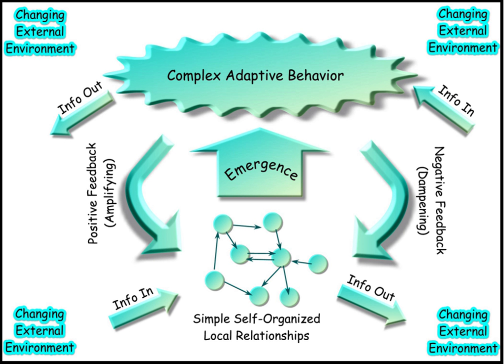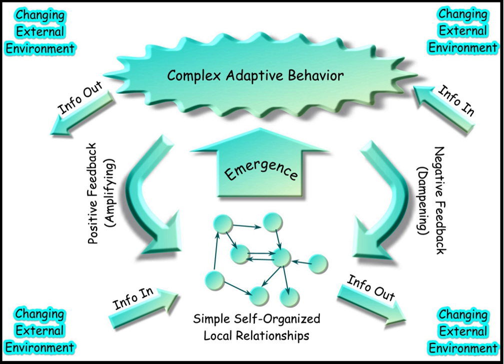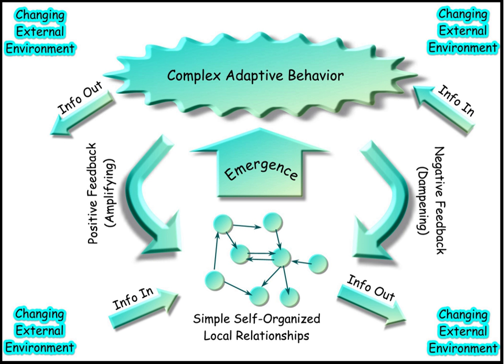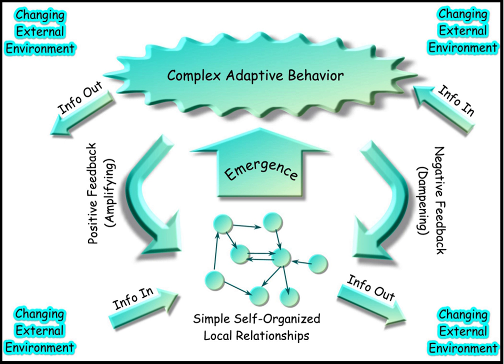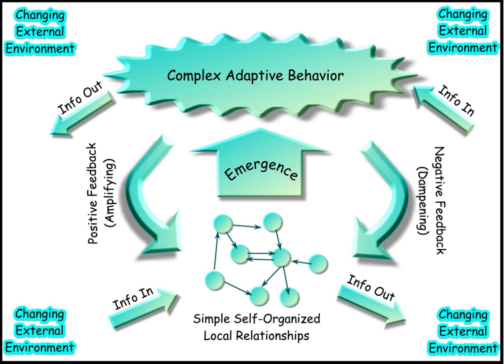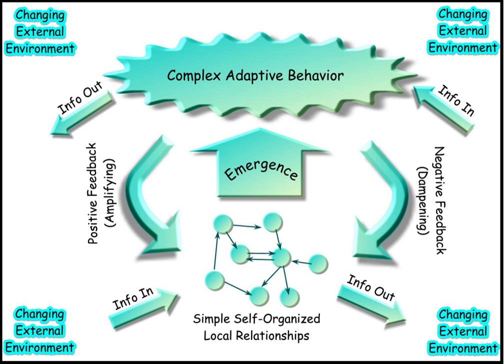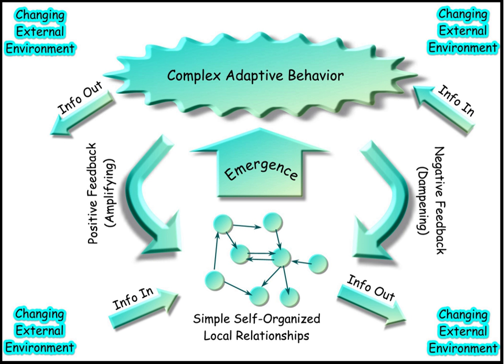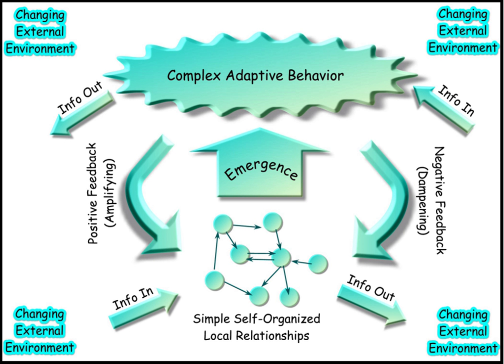Systems scientist | Wikipedia audio article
00:01:24 1 Theories
00:04:57 2 Fields
00:05:19 3 Systems scientists
00:06:37 4 Organizations

- Socrates

SUMMARY
Systems science is an interdisciplinary field that studies the nature of systems—from simple to complex—in nature, society, cognition, engineering, technology and science itself. To systems scientists, the world can be understood as a system of systems. The field aims to develop interdisciplinary foundations that are applicable in a variety of areas, such as psychology, biology, medicine, communication, business management, engineering,  and social sciences.Systems science covers formal sciences such as complex systems, cybernetics, dynamical systems theory, information theory, linguistics or systems theory. It has applications in the field of the natural and social sciences and engineering, such as control theory, operations research, social systems theory, systems biology, system dynamics, human factors, systems ecology, systems engineering and systems psychology. Themes commonly stressed in system science are (a) holistic view, (b) interaction between a system and its embedding environment, and (c) complex (often subtle) trajectories of dynamic behavior that sometimes are stable (and thus reinforcing), while at various 'boundary conditions' can become wildly unstable (and thus destructive). Concerns about Earth-scale biosphere/geosphere dynamics is an example of the nature of problems to which systems science seeks to contribute meaningful insights.